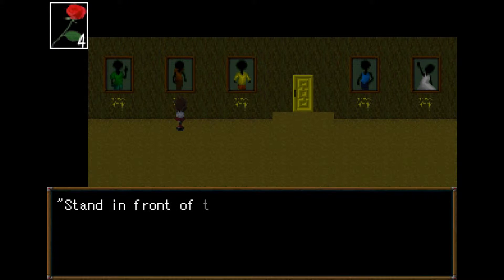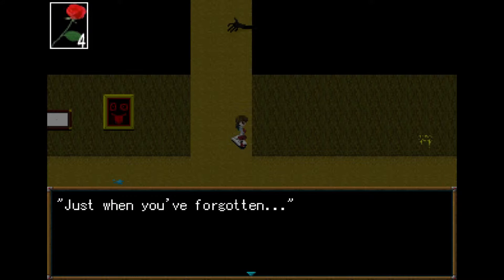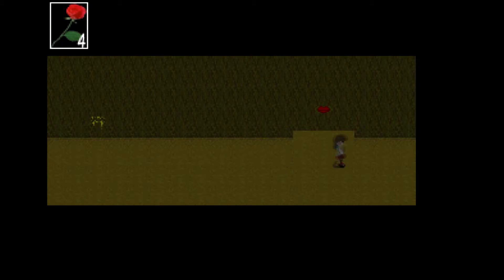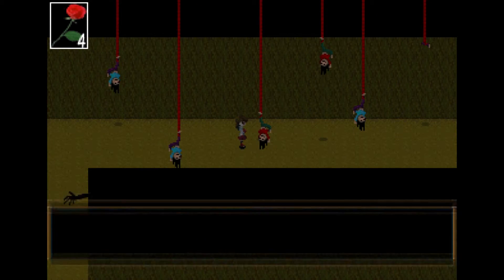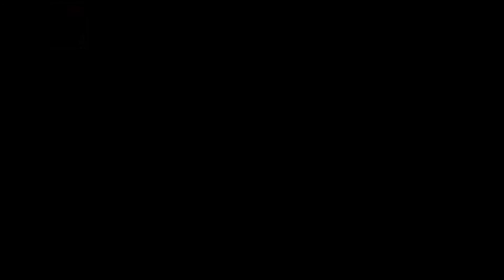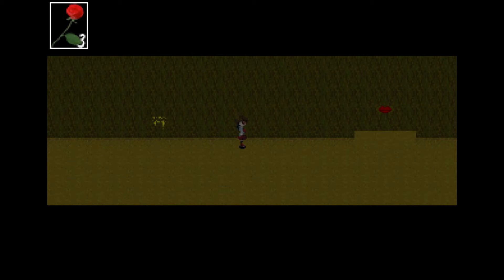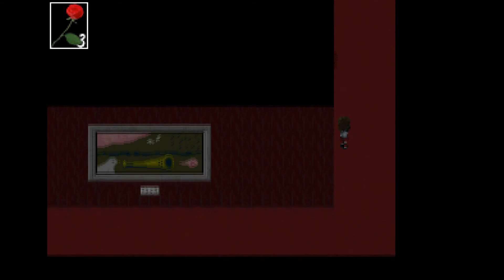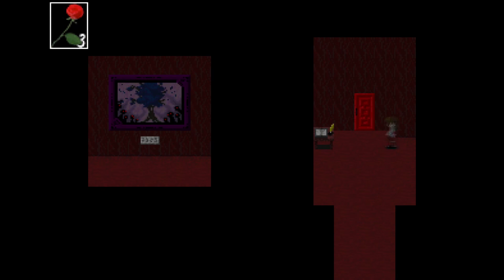Zach Plays Ib #2 - THE NUMBERS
THE NUMBERS MASON, WHAT DO THEY MEAN?